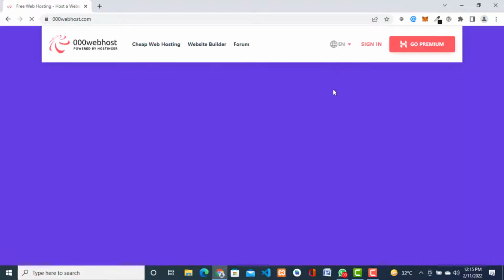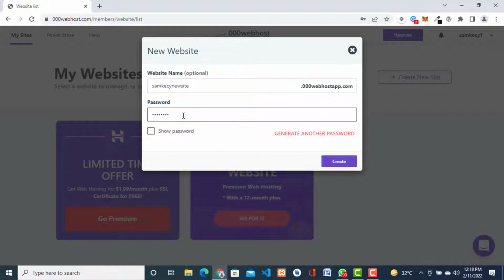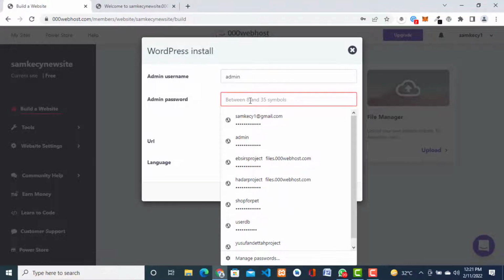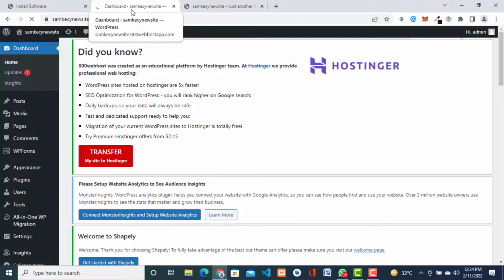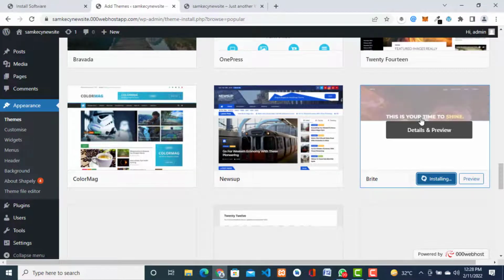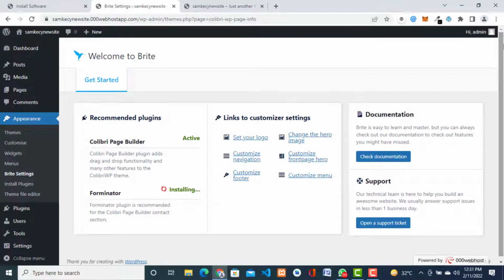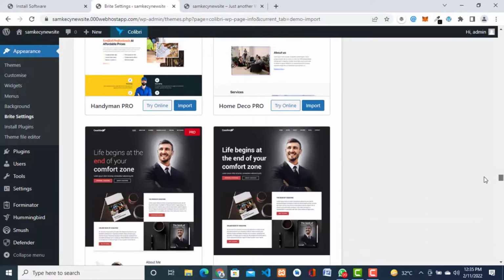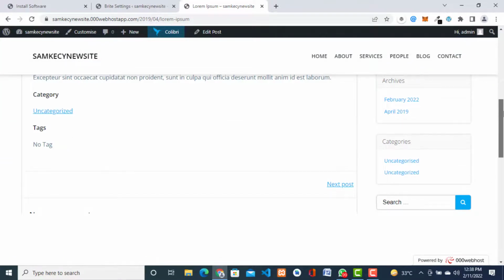How to install WordPress in a free webhosting server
This video will teach you how to install WordPress on a live free webhosting server and design your website for free.